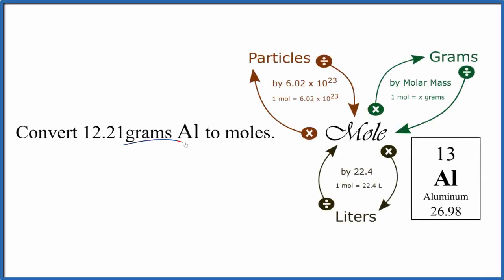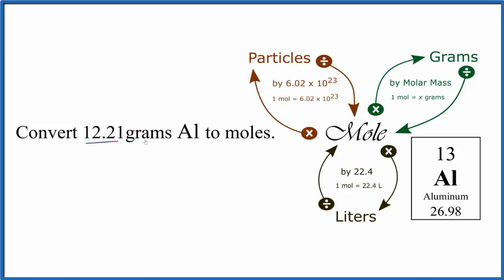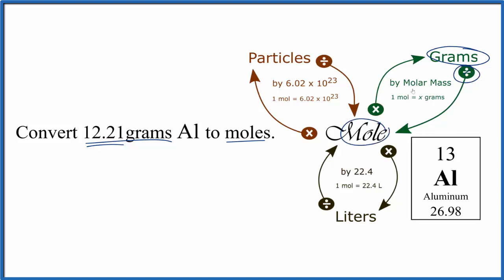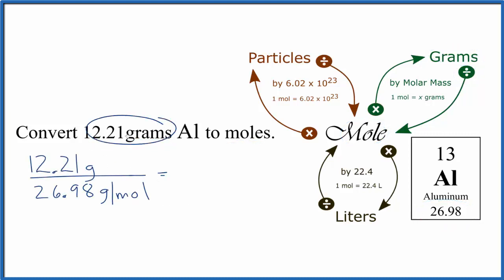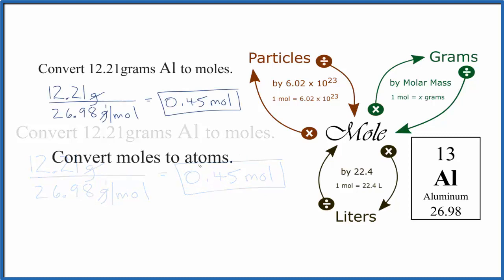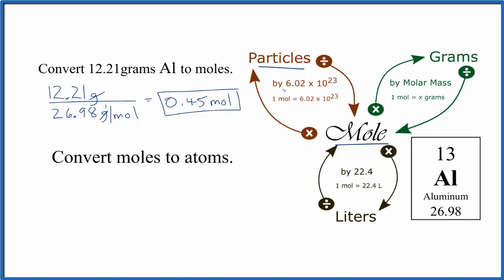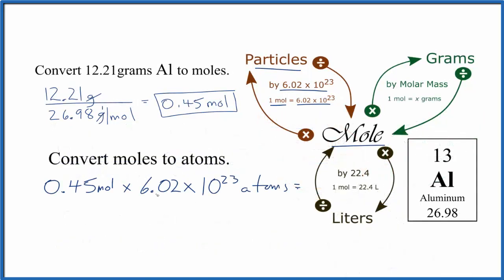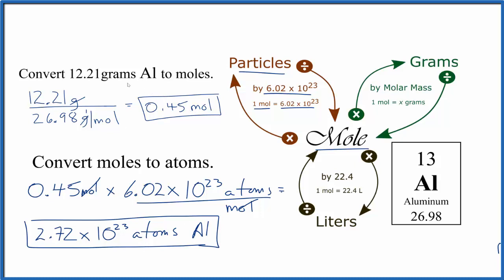How to Convert Grams Al to Moles (and Moles Al to Atoms)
In this video well learn to convert grams of Aluminum (Al) to moles and then convert the moles of Aluminum to particles (atoms). The technique used can be applied to any gram to mole, mole to atoms conversion. For our practice problem we’ll convert 12.21 grams to moles (and then to atoms).

First, we'll find the atomic mass of Al from the Periodic Table.  After that we'll use the mole map to find the moles in 12.21 grams of Aluminum.